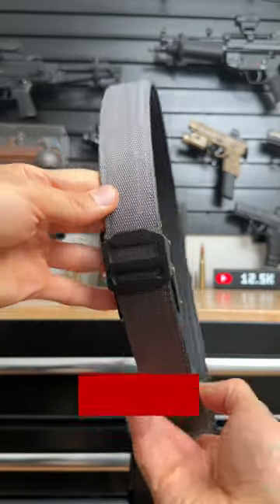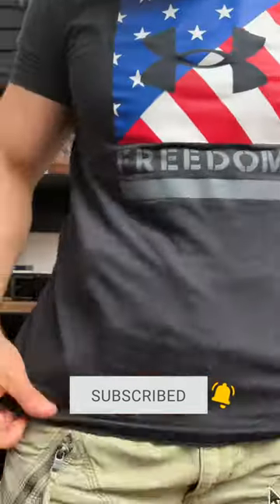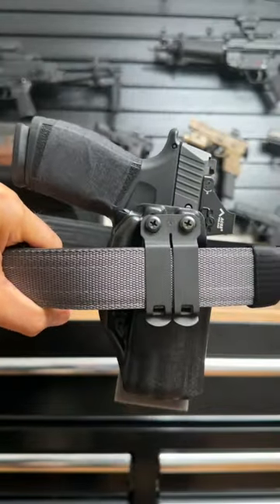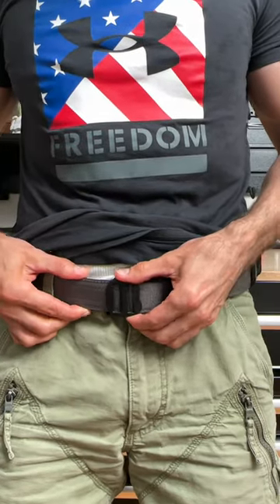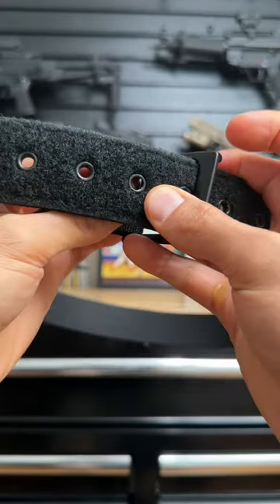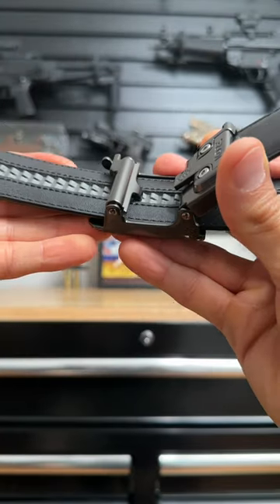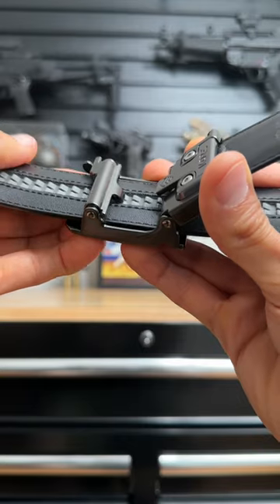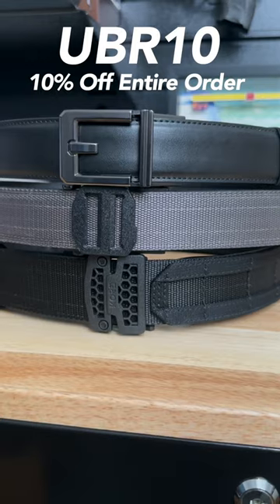Ultimate Carry Tool!!!